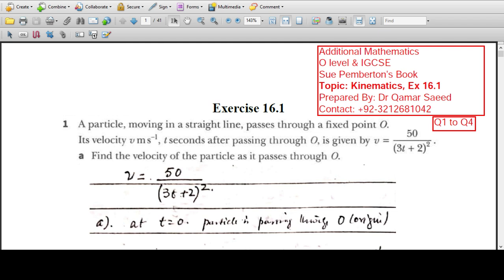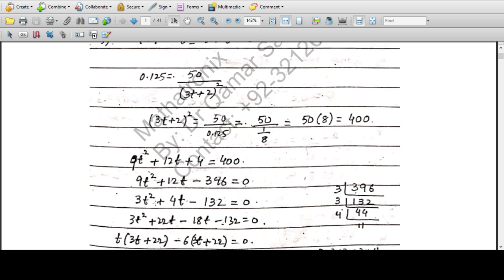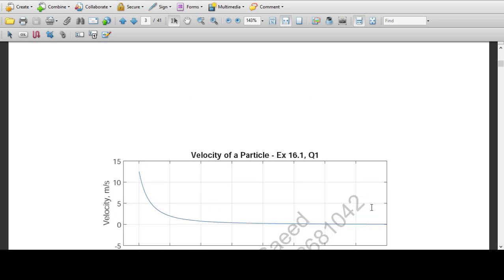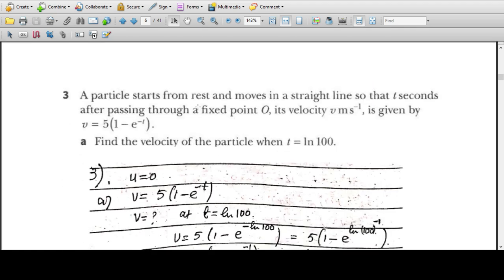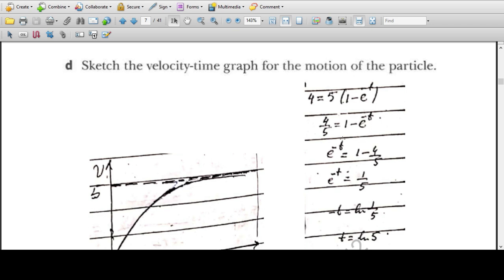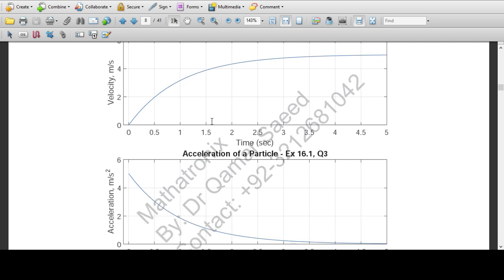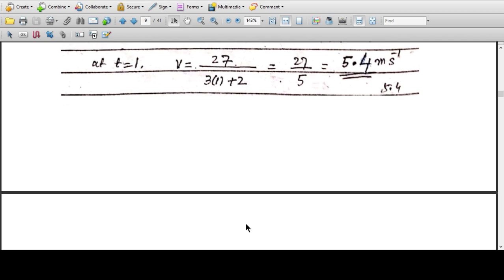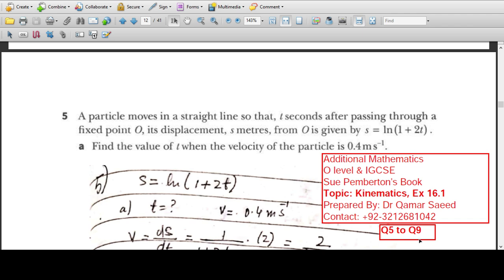Ex 16.1, Q1 to Q4, Kinematics, Additional Mathematics 4037, IGCSE and O level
In this video, Q1 to Q4 from Exercise 16.1 of Sue Pemberton's book of Additional Mathematics, are explained in a most simplified manner. Each problem is solved and every parameters (distance, displacement, velocity and acceleration) are also plotted here for better understanding, wherever applicable. This is applied mathematics and if the students understand these kind of problems well, they might have a better chance to get the admission in the high ranking institute of world.